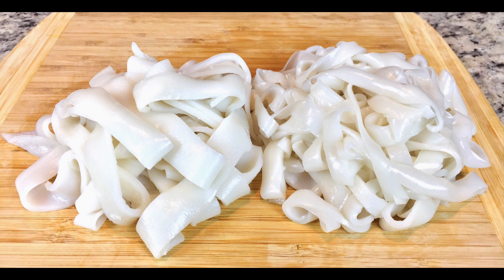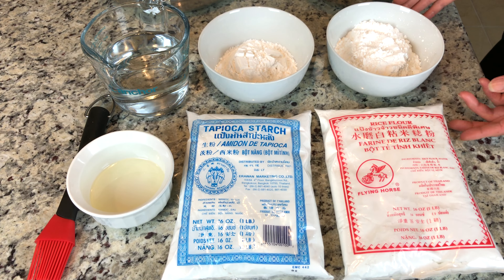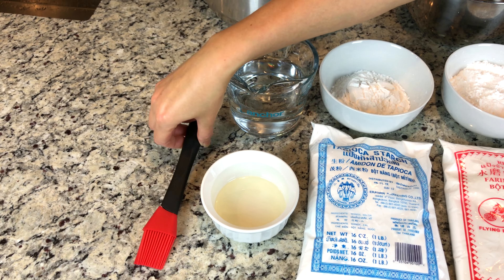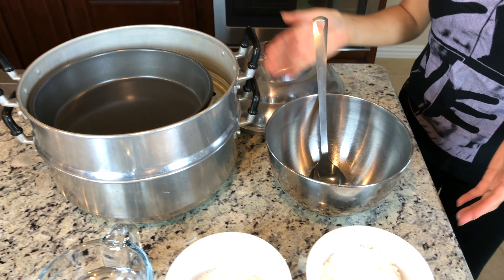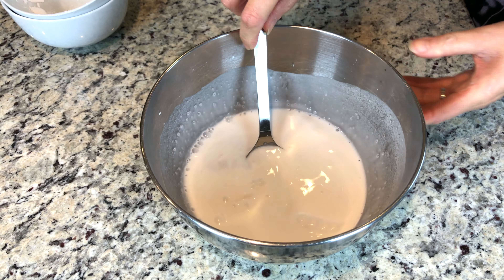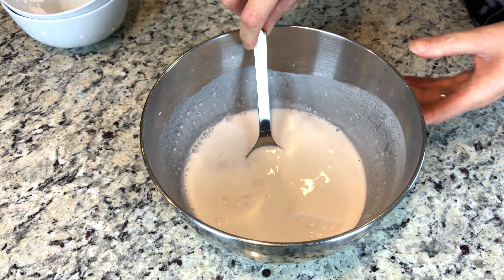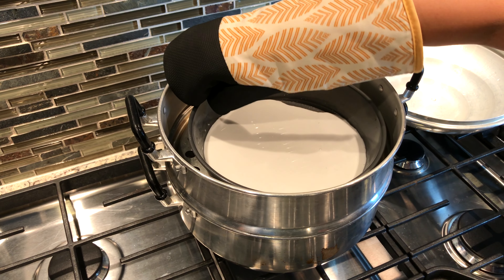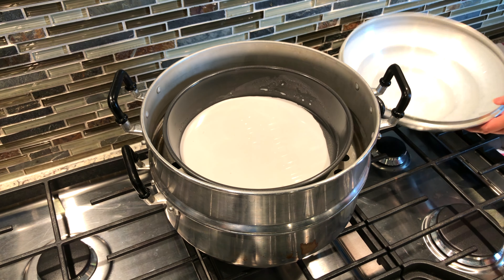FRESH RICE NOODLES/HO FUN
Fresh Rice Noodles

Fresh rice noodles made with just a few ingredients.  Use for stir fry like Pad See Ew, Lad Na, or Kow Soy noodle soup. The store rice noodles have a lot of preservatives in it.  If you have time, definitely give this recipe a try.  It's well worth it :)

Recipe makes 1 lb of noodles
serves 2

1 cup rice flour
1/2 cup tapioca starch
1 1/2 cup water

Here is the pan fried version of fresh rice noodles.  It cooks much faster than steaming.  This version however is best for stir fries only.